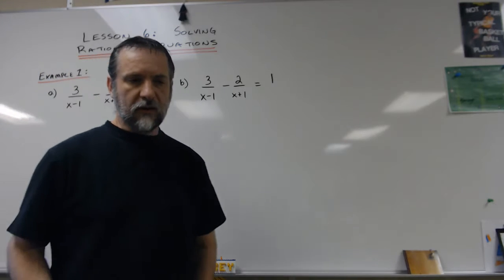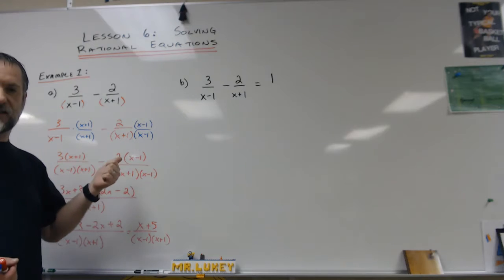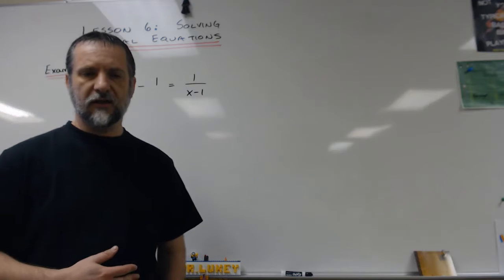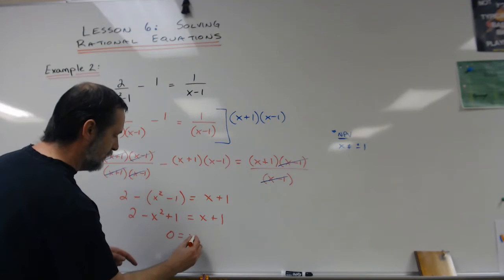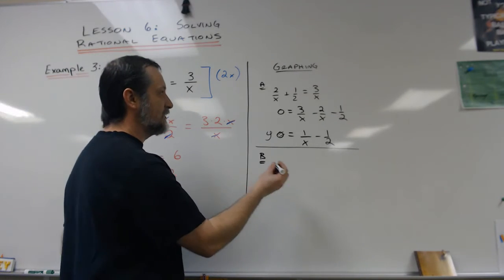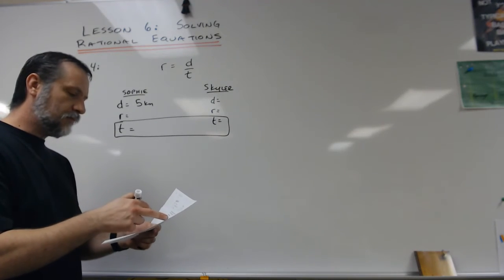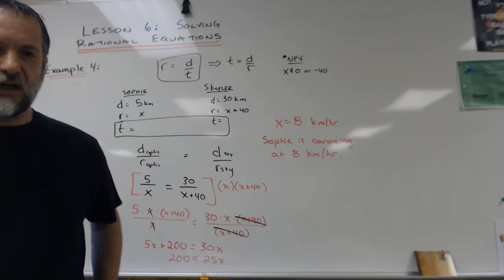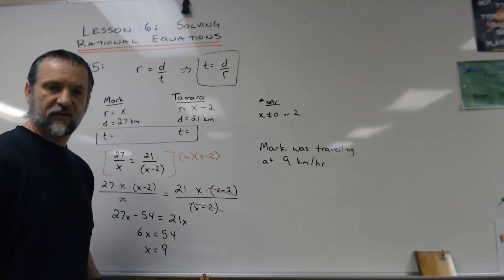2 6 Solving Rational Equations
The final lesson in our rational unit!